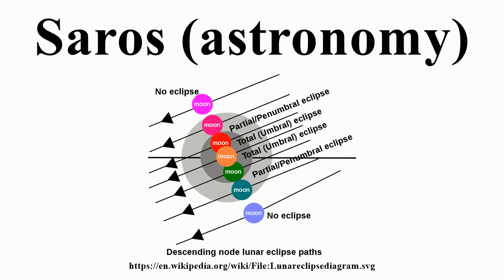Saros (astronomy)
Image-Copyright-Info
Image is in public domain
Author-Info:   MatthewZimmerman at English Wikipedia
Image-Copyright-Info